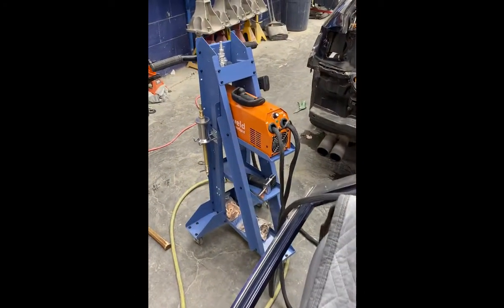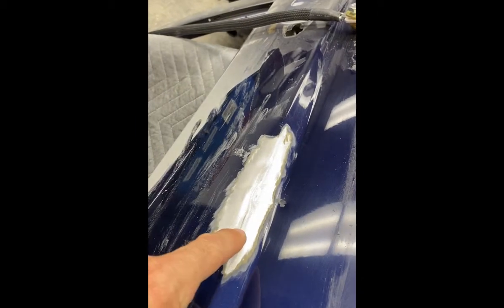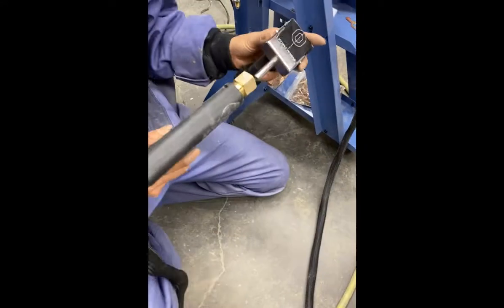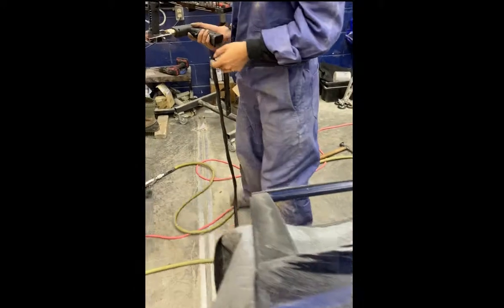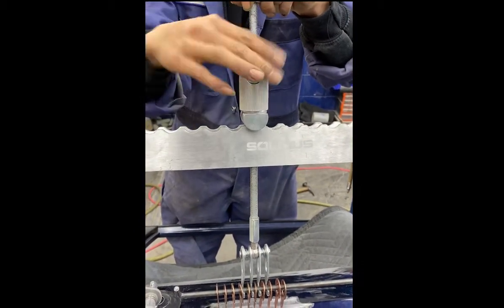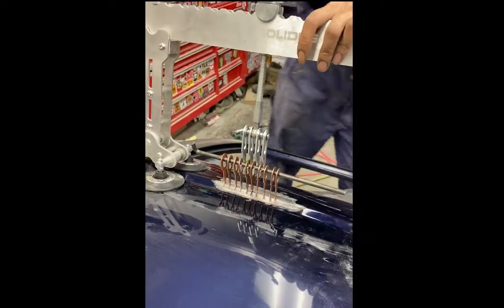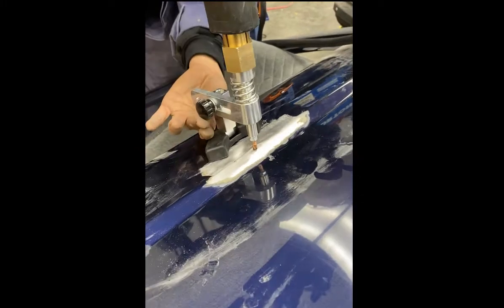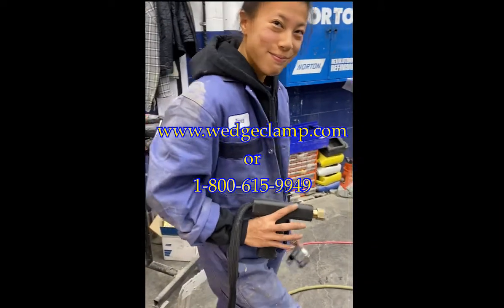Wedge Clamp Systems Solidus Micro Spot Accessories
In this video we look at the accessories that come with the cool new tool offered by Wedge Clamp Systems. The Solidus Micro Spot Dent Repair tool  video shows the Bridge and Rocking accessories that accompany the system. II0V powered, small in stature and is fine tuned to weld to the surface metal but not burn off any anti corrosion material on the backside of a panel... Give us a call at for more information or to find a distributor near you!